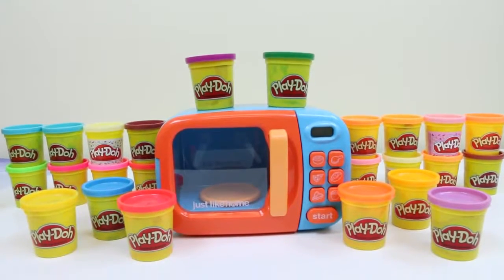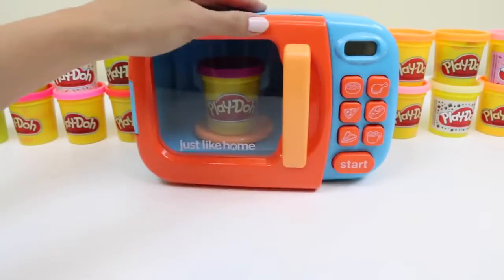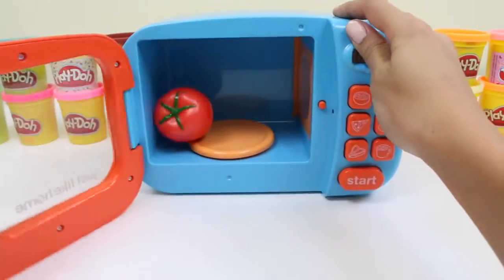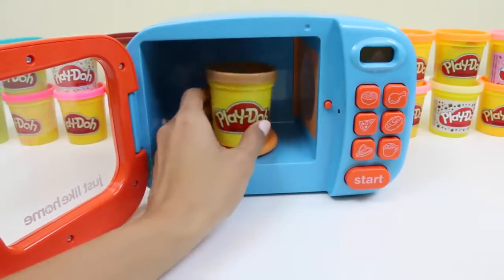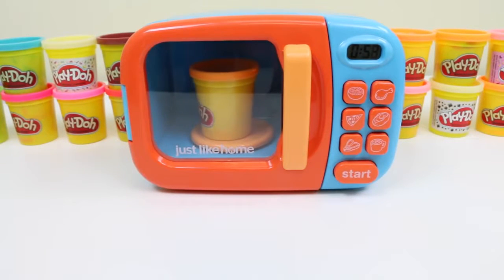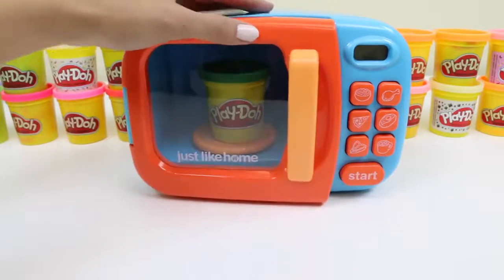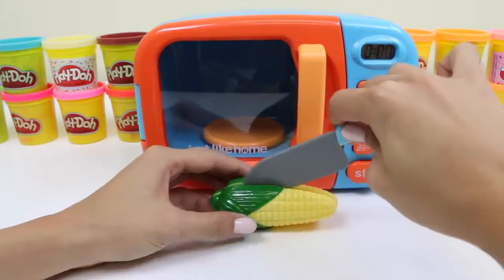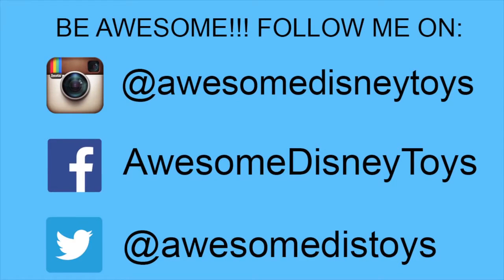Just Like Home Microwave Oven Cook with Play Doh & Make Toy Velcro Cutting Vegetables! | CCB